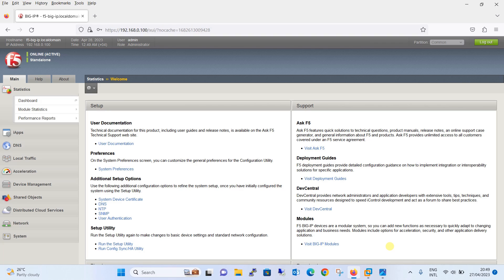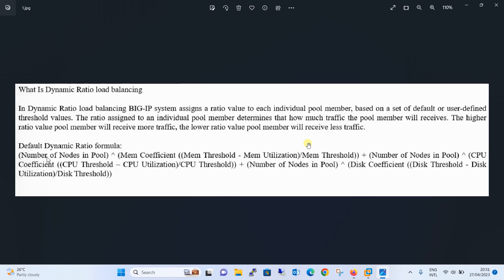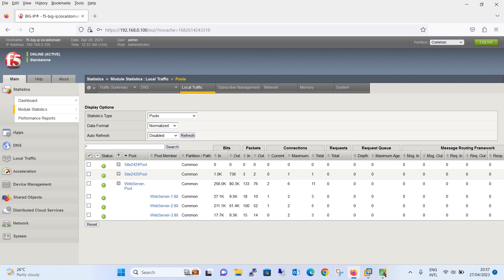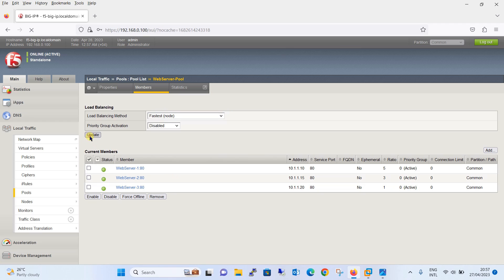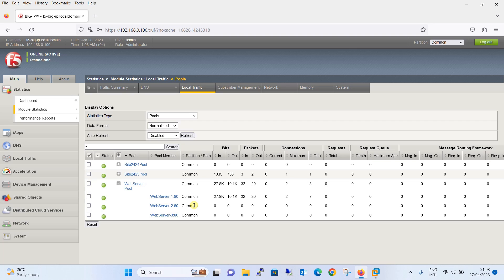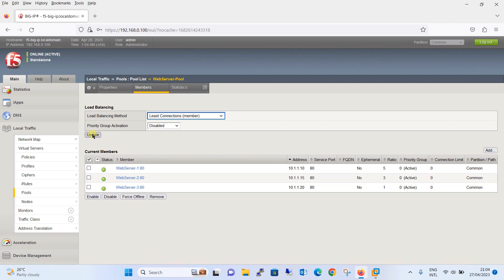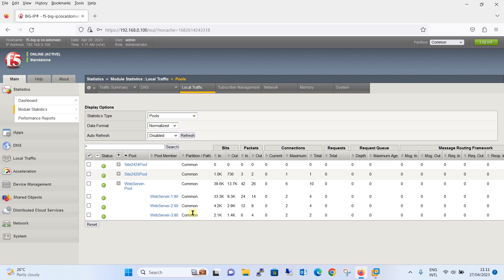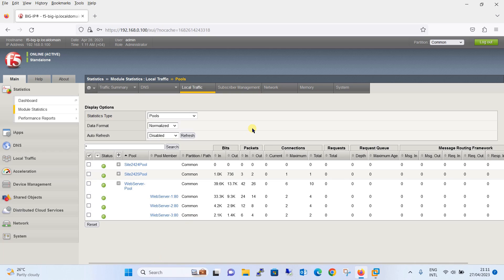11. Configuration of Load Balancing using different Methods || F5 Big IP LTM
In this tutorial we are going to configure F5 Big IP LTM using various Load Balancing methods and check the output (Statistics of connections for Pools) - Dynamic Ratio, Fastest, Least Connections, observed load, predictive.